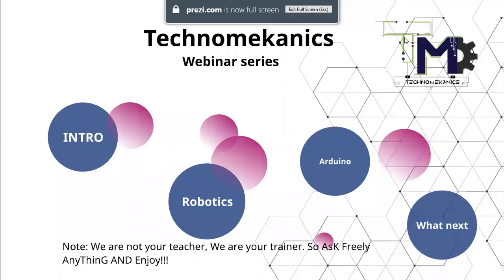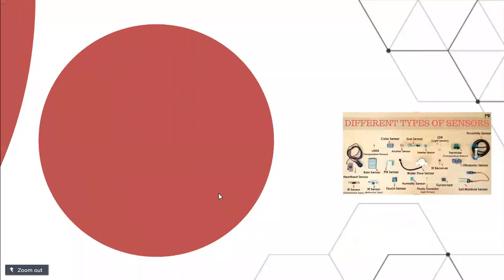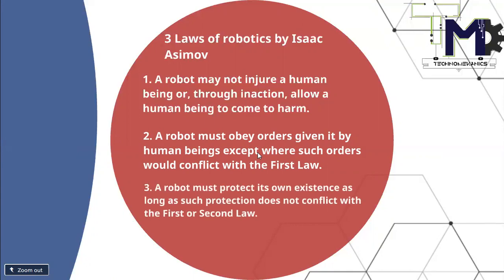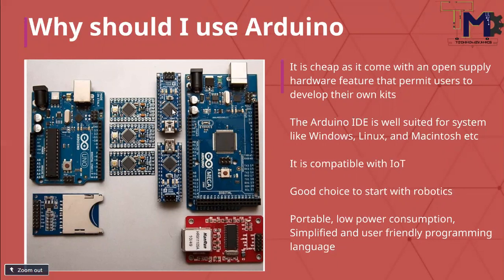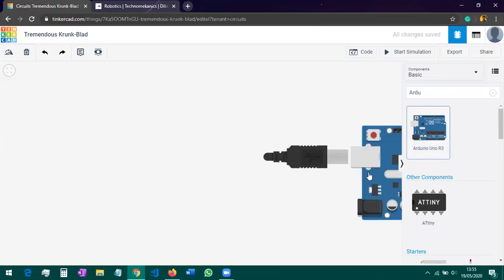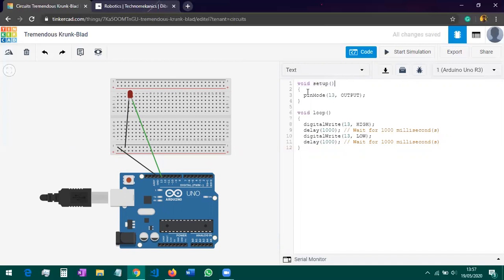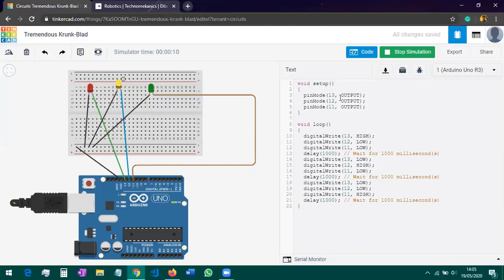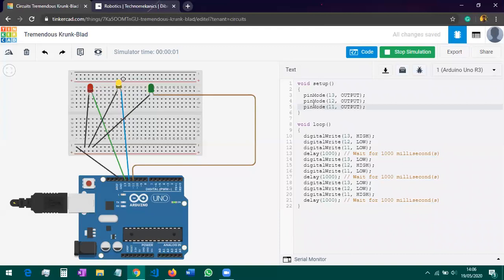Robotics and Arduino Programming webinar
We can make robots from mistakes, yet man still makes the same ones over and over.

Technomekanics has conducted a  Webinar on Robotics and Arduino programming. In this, you will learn some basic concept of Arduino and hand-on practice on tinkercad.